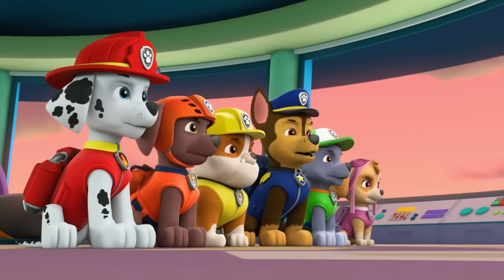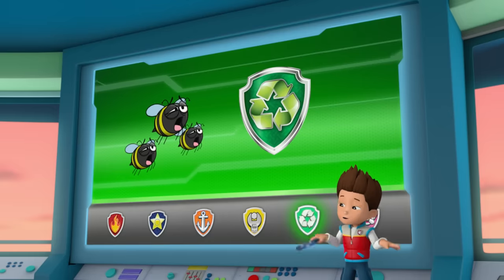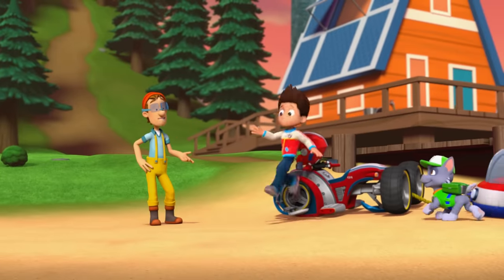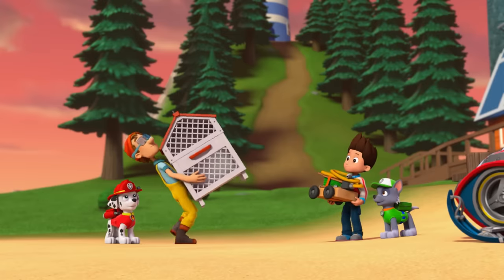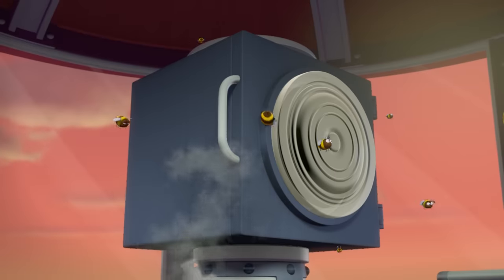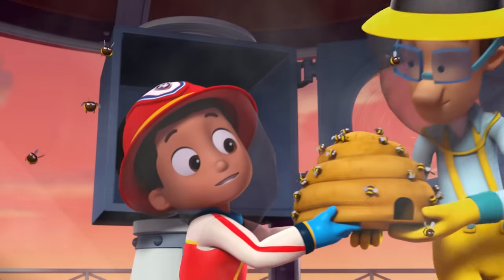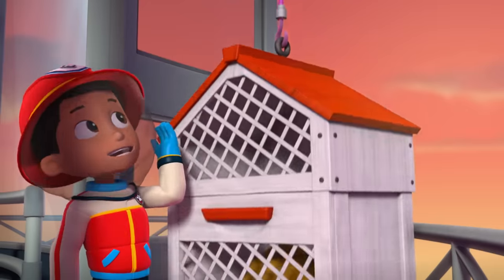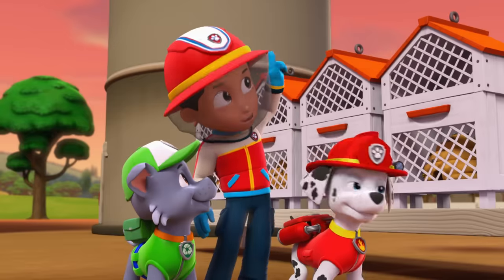Beehive Rescue with Rocky! - PAW Patrol Rescue Episode - Cartoons for Kids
Captain Turbot calls in the PAW Patrol to help him safely move a beehive from his lighthouse to Farmer Al’s farm.